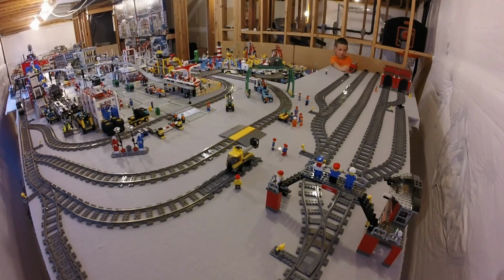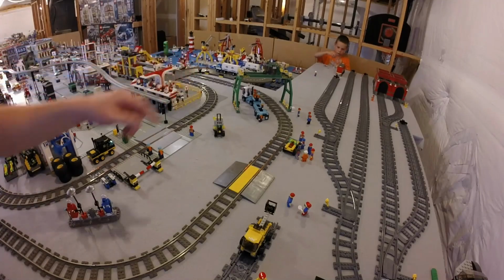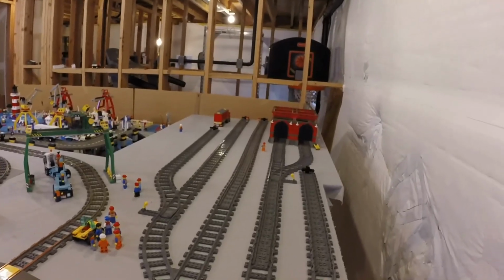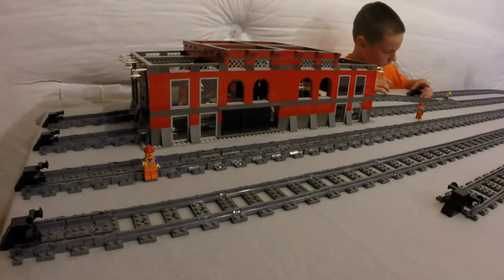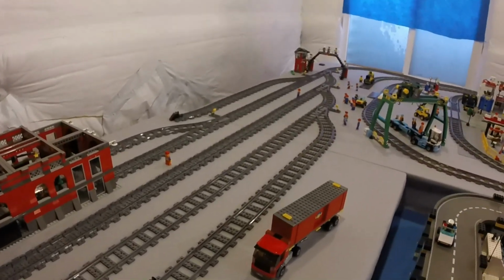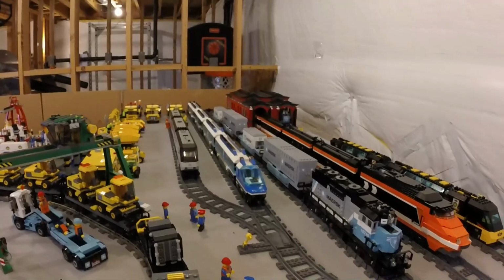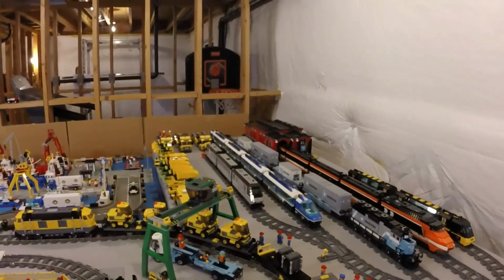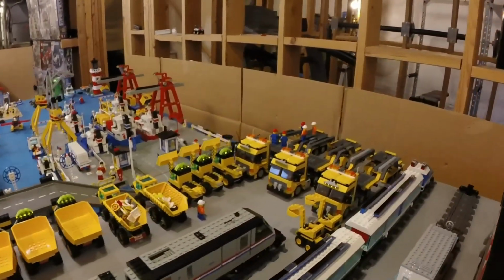LEGO City Update: Train Yard Changes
I reorganized the track for my parked trains and made some room for the constructions workers.